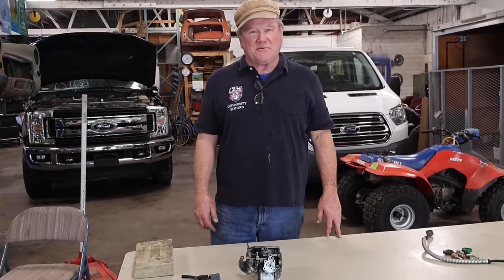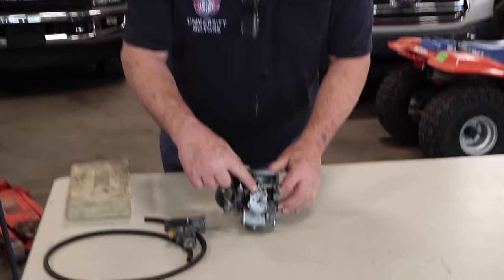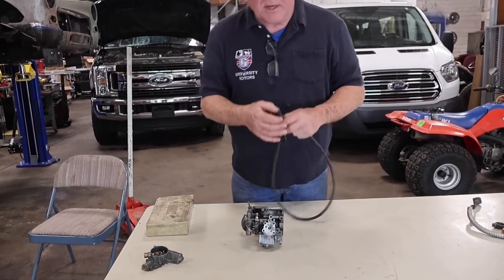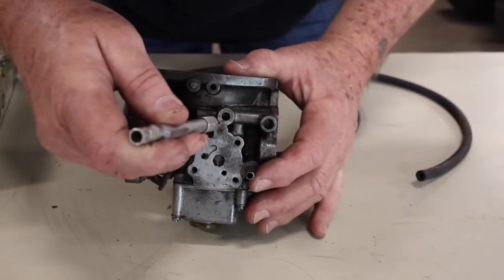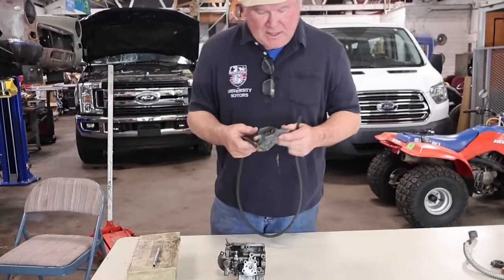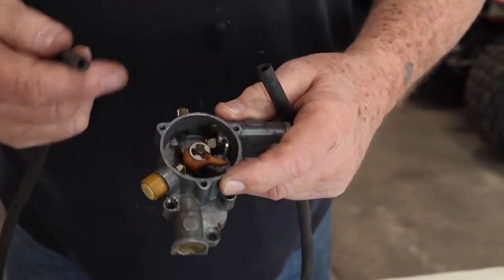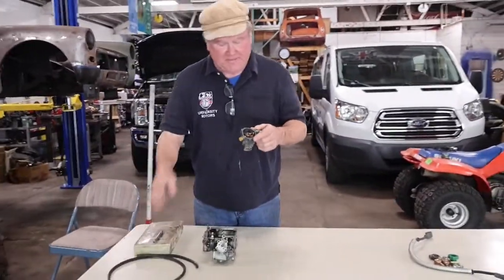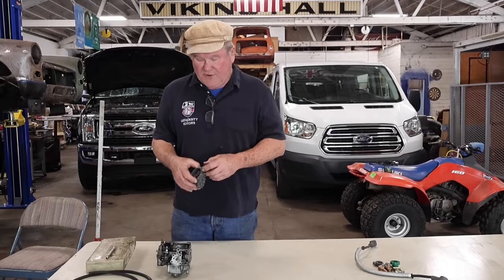400 MG Tech | Stromberg Carburetor Troubleshooting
John Twist demonstrates potential problems with the automatic choke of a Stromberg carburetor.
Is there a vacuum? If not, clean out the tiny hole. If there is a vacuum, confirm that the vacuum piston works correctly.